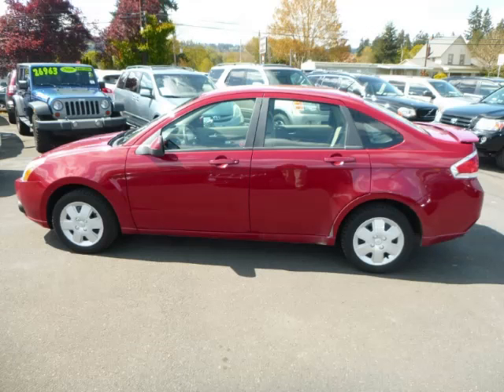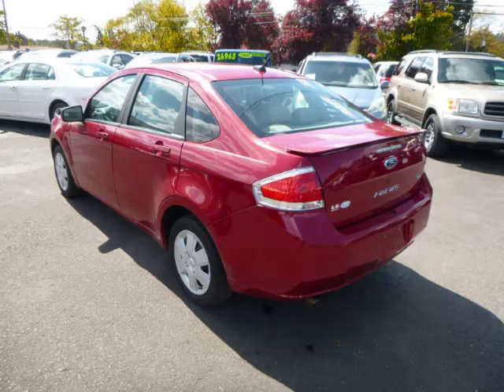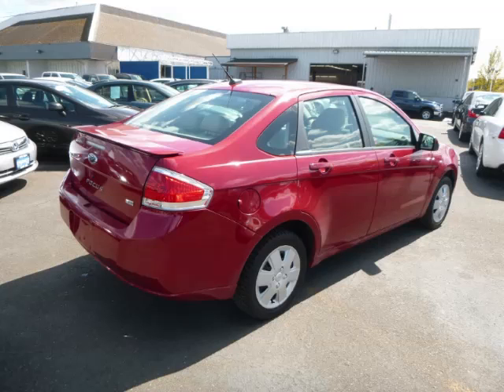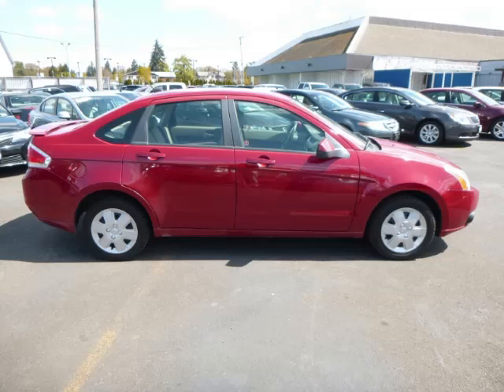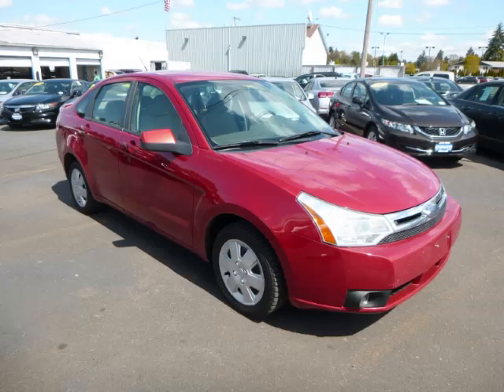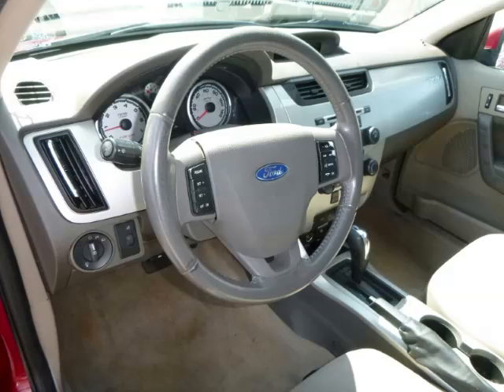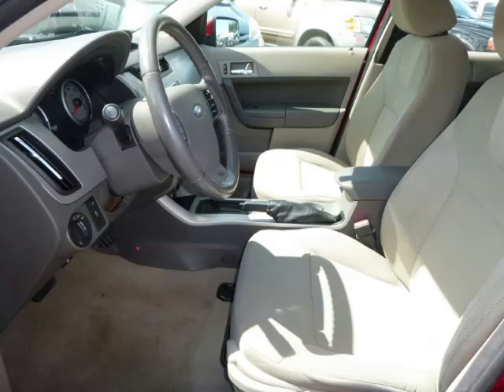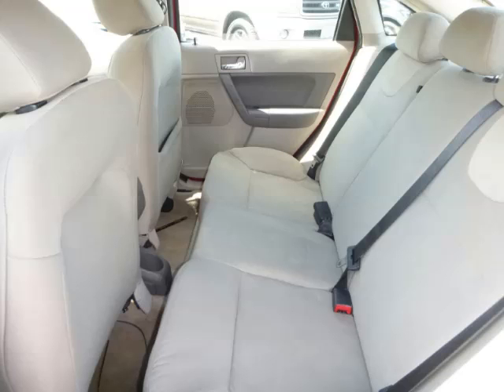2009 Ford Focus in Gladstone OR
At Auto Town Buick GMC , our long-standing customers know us a dependable source of used pre owned vehicles, like this Ford Focus SES4 Door , conveniently located in Gladstone, Oregon . For the absolute best in service, selection, and value, please visit our to learn more about this exceptional 2009 Ford Focus

2009 Ford 4 Door SES4 Door

Engine: L4, 2.0L; DOHC 16V
Fuel: Gasoline
Transmission: Automatic
Exterior Color: Red
 Stock #: 204243
 VIN: 1FAHP36NX9W204243